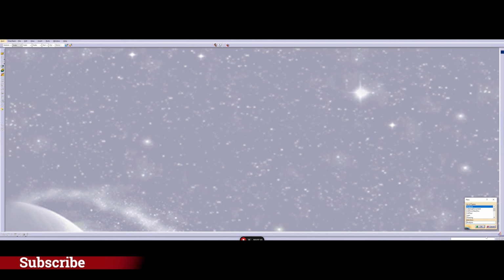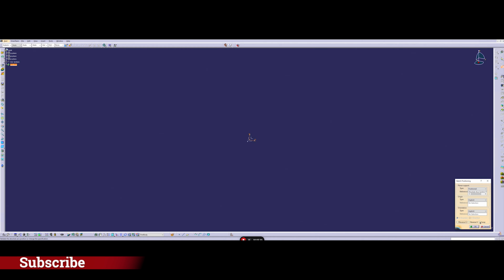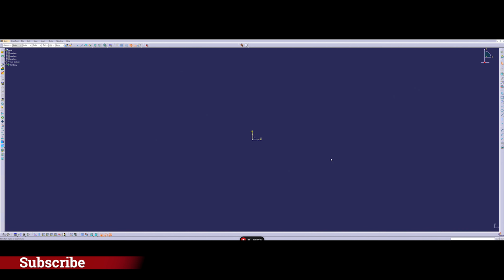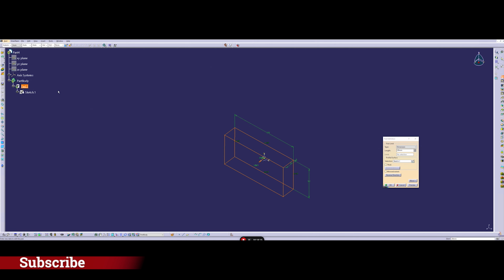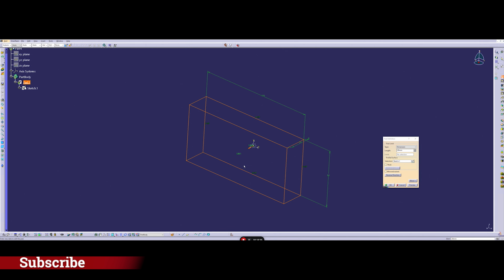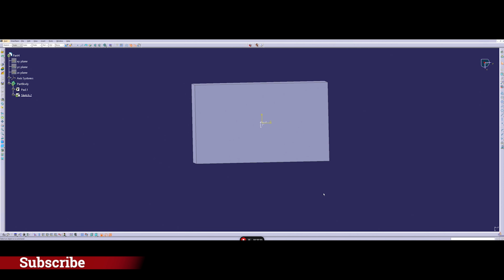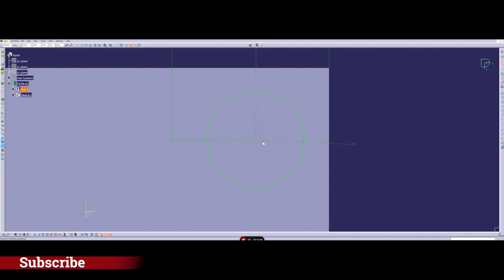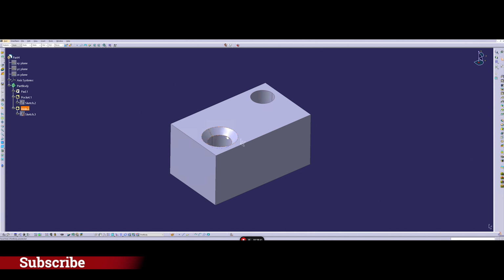CATIA Tutorials - 1st Tutorial for beginners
This video is to give a first idea to beginners how to design a 3D part.